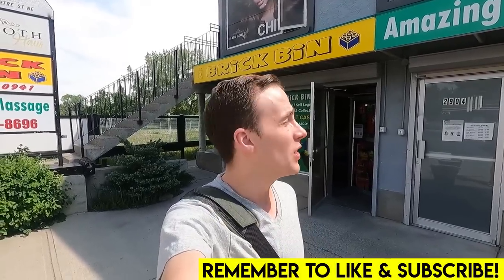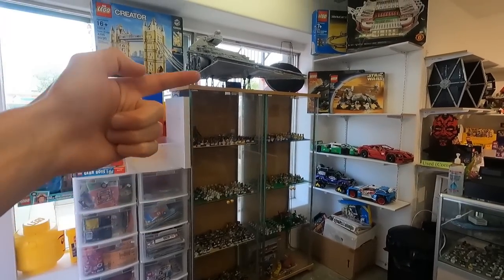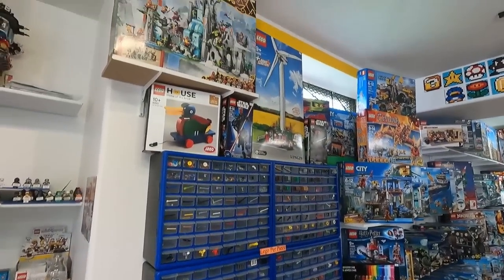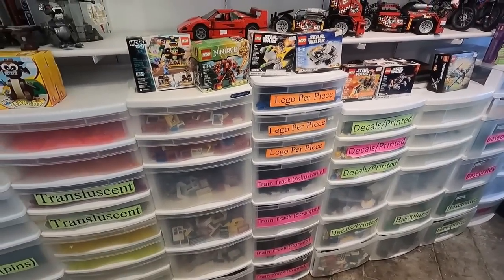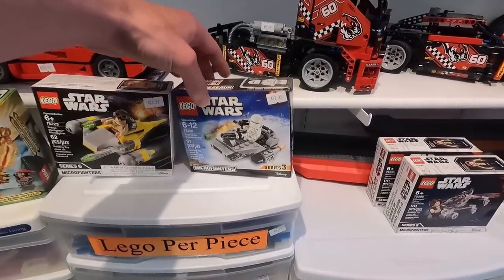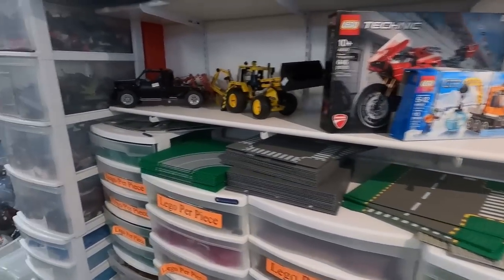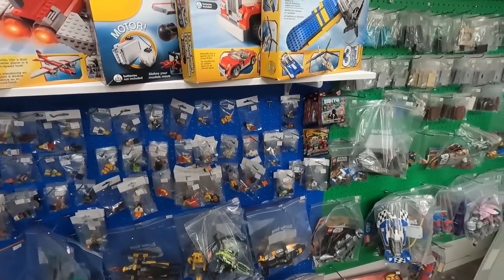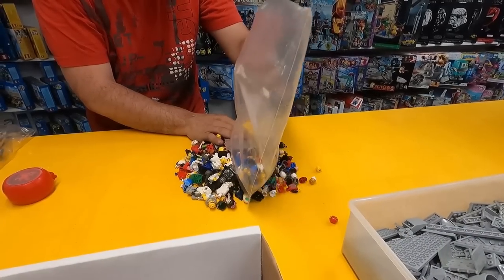LEGO Shopping Haul from the Brick Bin!!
Today we head to the Brick Bin to do some LEGO shopping! This is an amazing store that sells all kinds of LEGO whether it be sealed or used sets, bulk pieces, Minifigures, and much more! We end up spending several hours at the Brick Bin and find some awesome stuff that will help the progress of the ongoing projects in the LEGO room! Check out what we got and this amazing store in this new LEGO shopping VLOG!